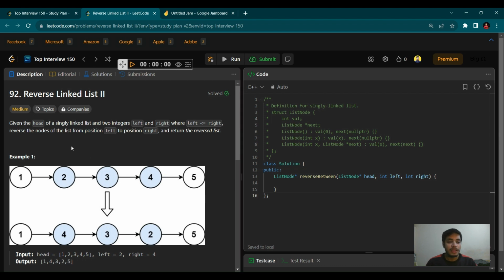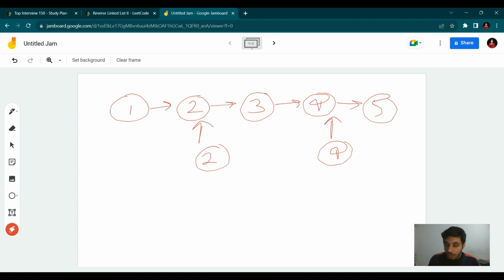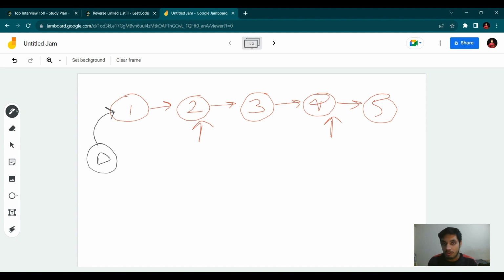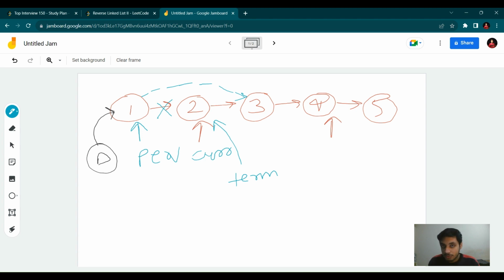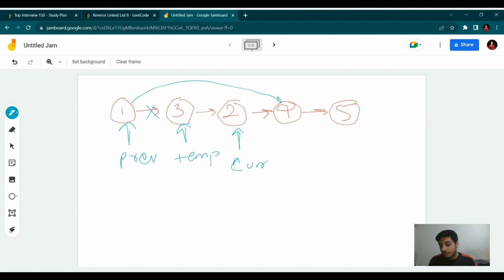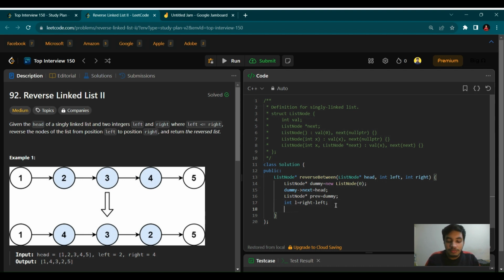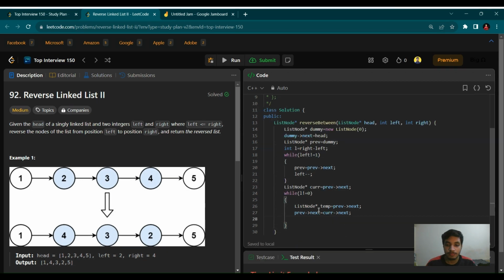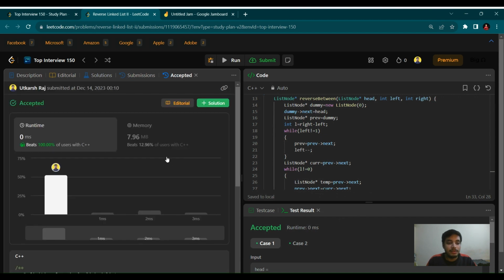Reverse Linked List II #50 | LeetCode Best Explained and Solved C++ | Java | Python solution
Welcome to our next adventure in the world of LeetCode challenges! 🚀 In this video, we're diving deep into the intricacies of the LeetCode question "Reverse Linked List II." Whether you're preparing for coding interviews or aiming to enhance your algorithmic skills, this tutorial is your compass through this thought-provoking problem.

🔗To fully grasp the question and follow along, make sure to check out the LeetCode question description

The "Reverse Linked List II" problem is a classic coding challenge that tests your ability to reverse a specified segment of a linked list. It's a question frequently encountered in technical interviews, and we're here to guide you through it step by step.

Here's what you can expect in this video:
🔹 A comprehensive breakdown of the "Reverse Linked List II" problem statement.
🔹 Effective strategies and techniques for reversing a specific segment of a linked list.
🔹 Live coding demonstrations in Java, Python, and C++ to implement a robust solution.
🔹 Pro tips and optimization strategies to enhance the efficiency of your code.
🔹 Common pitfalls and mistakes to avoid during interviews.

By the end of this tutorial, you'll have a solid understanding of how to conquer the "Reverse Linked List II" challenge and gain valuable problem-solving skills applicable to various coding scenarios.

We're dedicated to empowering you to excel in your coding interviews and succeed in your software engineering journey.

Join us as we unravel the enigma of "Reverse Linked List II" and equip you to tackle coding challenges with confidence!